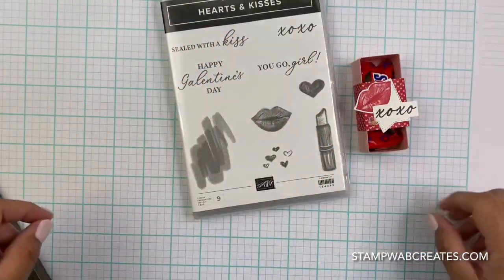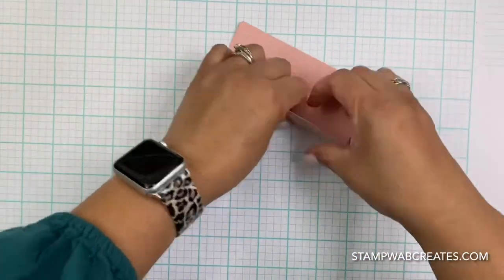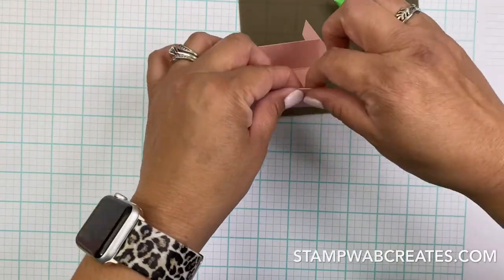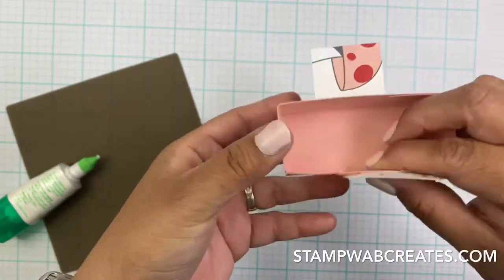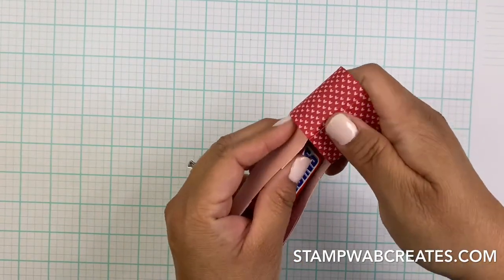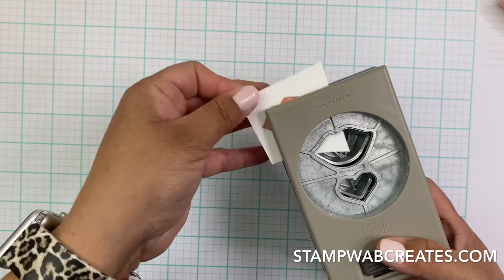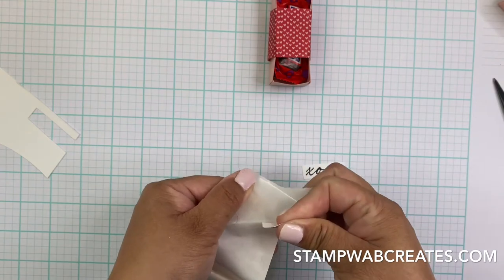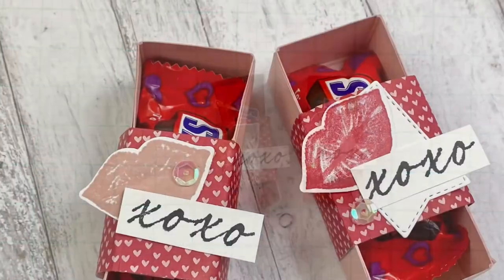Hearts & Kisses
Let’s make a treat box for a Fun Size Snickers bar
Cut Cardstock 3-1/4”x5”
Score each side @ 1” (all 4 sides)
Cut DSP 1-1/2”x5” (for Bellyband)